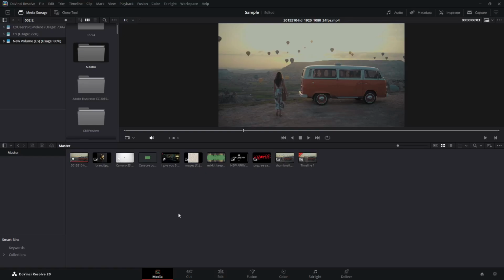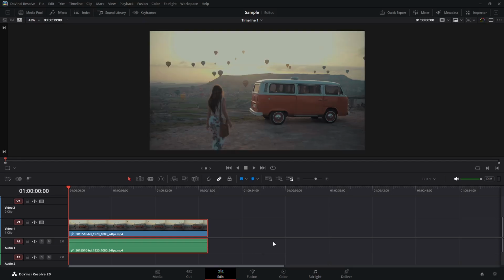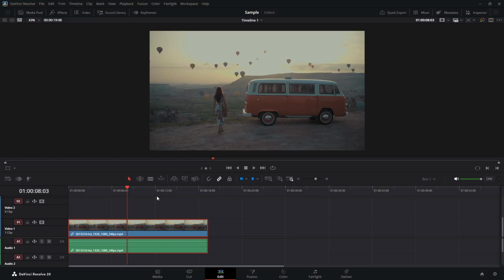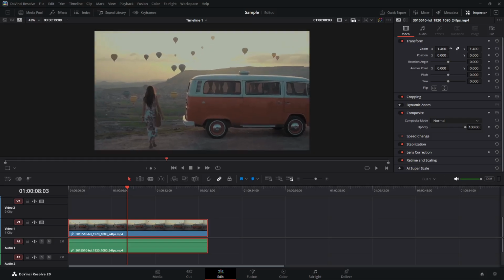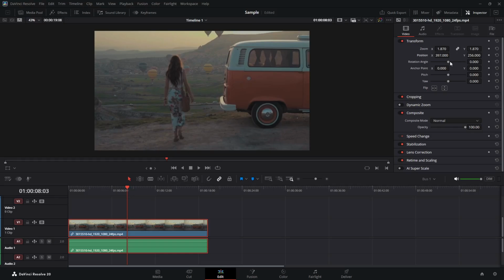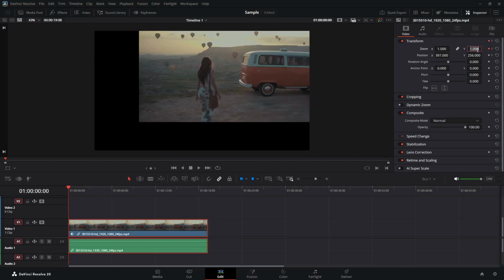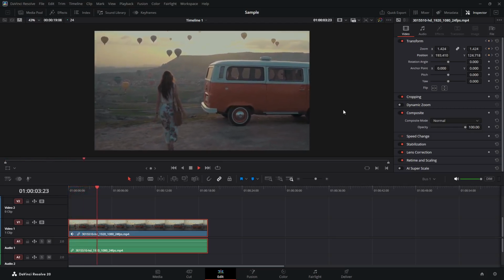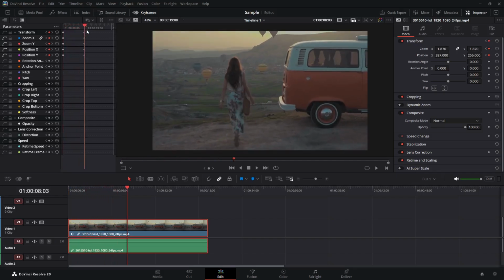How to Pan and Zoom in DaVinci Resolve Using Transform and Keyframes (Tutorial 2026)